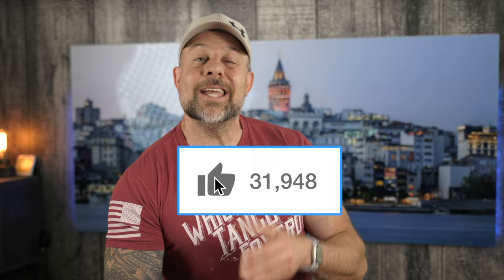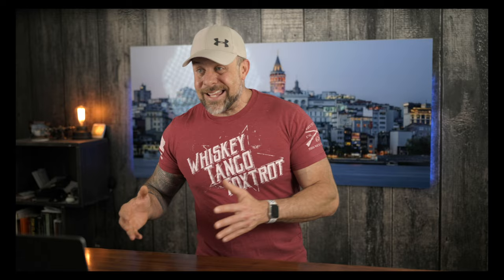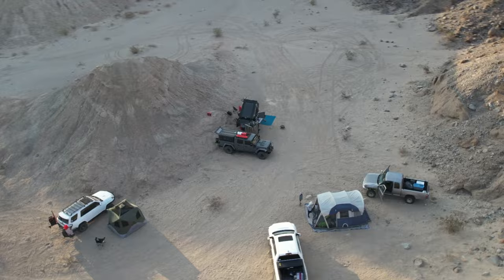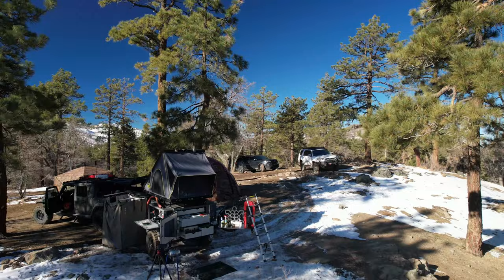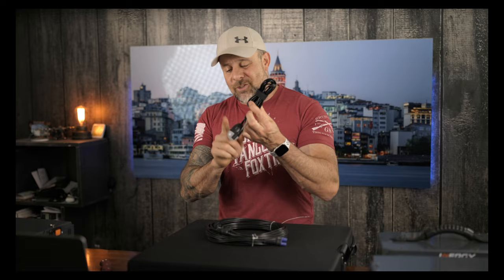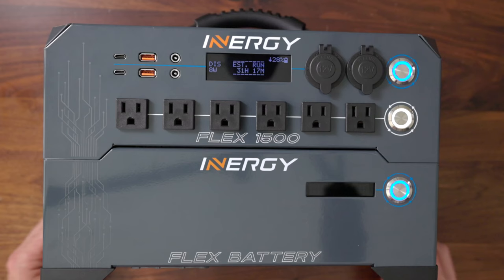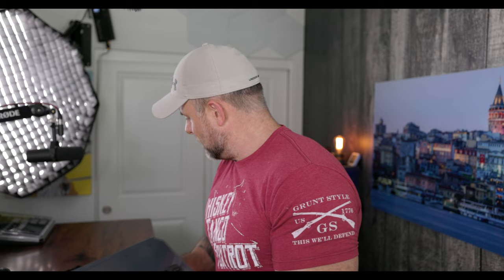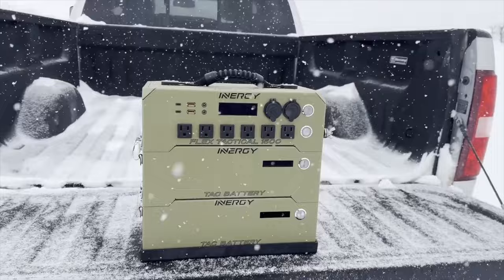The Secret to Endless Power Off-Grid? Inergy Flex 1500 Unboxing!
"You won't want to miss this action-packed unboxing, as I reveal an innovative piece of equipment designed to revolutionize our off-grid adventures. We'll delve into the nitty-gritty of its specifications, highlighting the unique features that set this system apart from the rest.

Remember, overlanding is not just about the journey or the destination, but also about having the right tools that elevate your outdoor experience. This unboxing is not just about opening a box, it’s about opening a gateway to new possibilities and adventures.

So buckle up, and join me on this voyage of discovery. Let's embrace the future of camping together. Adventure awaits!"